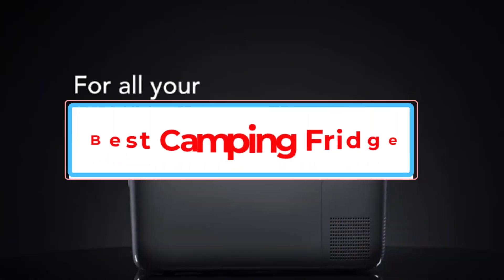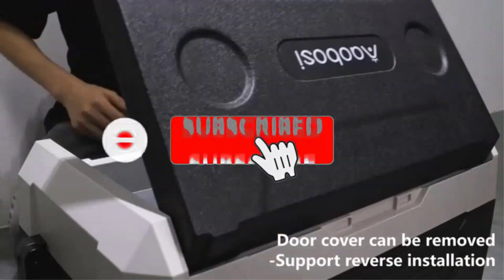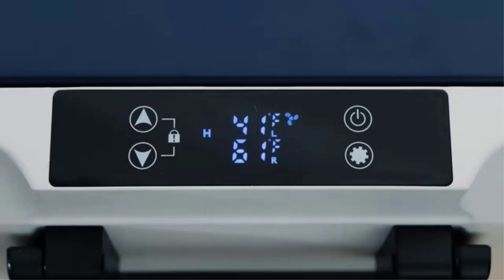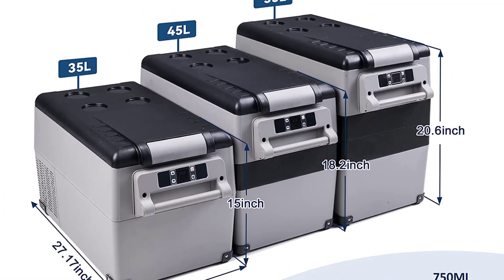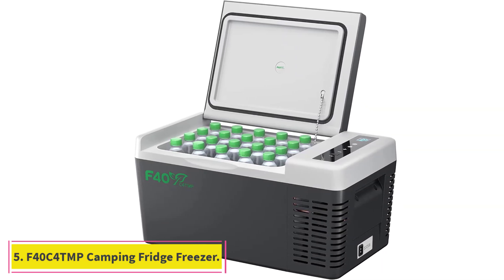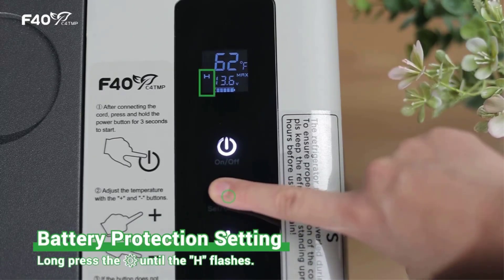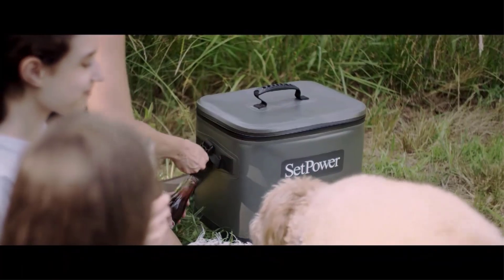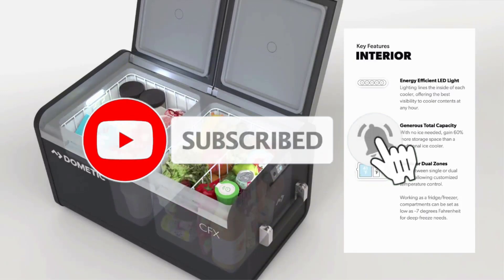✅Best Camping Fridge 2023-Top 7 Best Portable Fridge Freezers for Camping & Outdoors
1. ARB 10802692 ZERO Camping Fridge.

2. AstroAI Camping Fridge.

3. Euhomy Camping Fridge.

4. Setpower RV45 Camping Fridge.

5. F40C4TMP Camping Fridge Freezer.

6. Setpower AJ50 Camping Fridge.

7. Dometic CFX3 35 Powered Cooler

In this video, we take a look at some of the best camping fridges on the market, diving into the dirty details of each one so you buy the best camping fridge for you.

best camping fridge freezer, best camping fridge freezer 2022, best camping fridges 2022, portable car fridge, mini portable fridge, best portable fridge 2023

In this video, we listed the Best Camping Fridge.